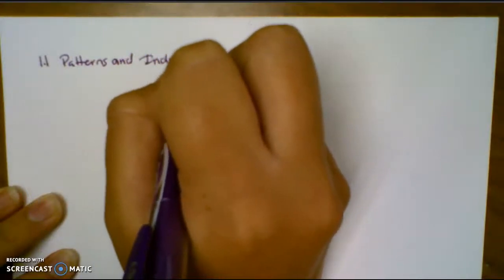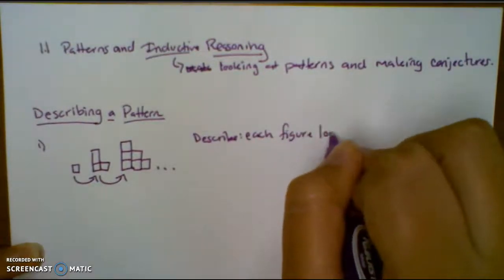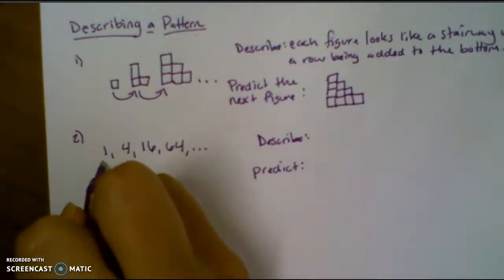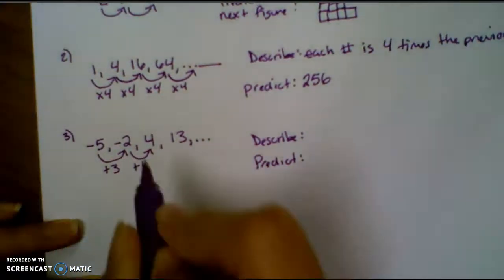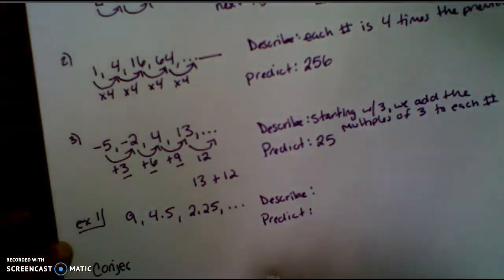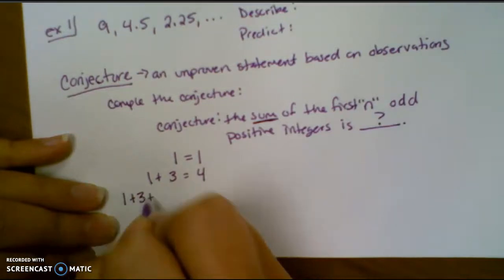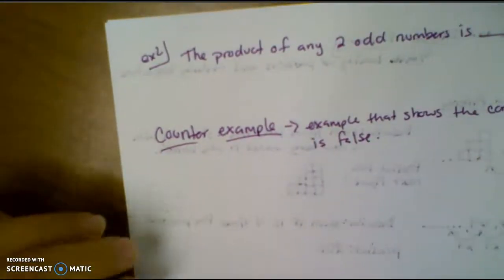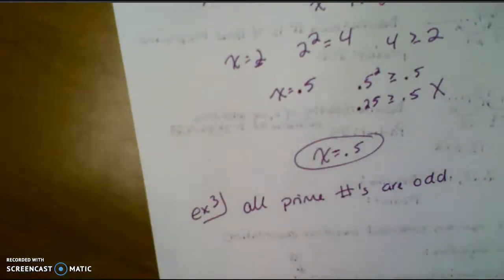Geometry 1.1 Patterns and Conjectures